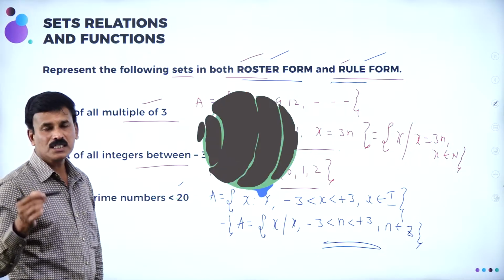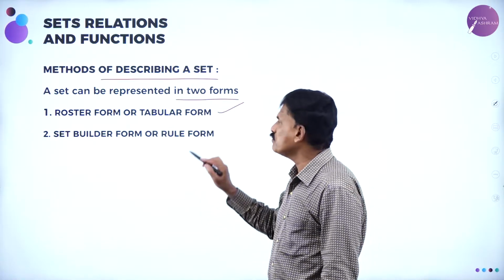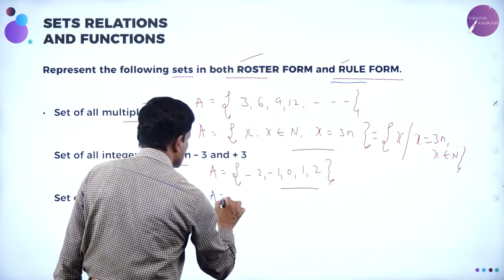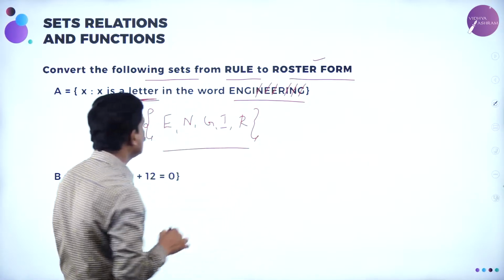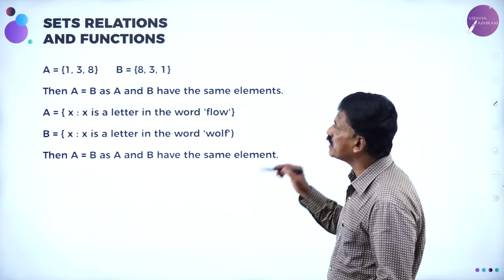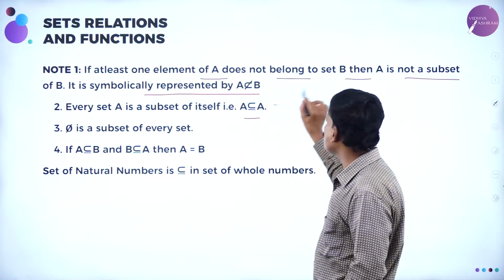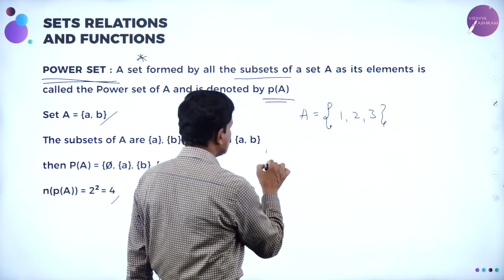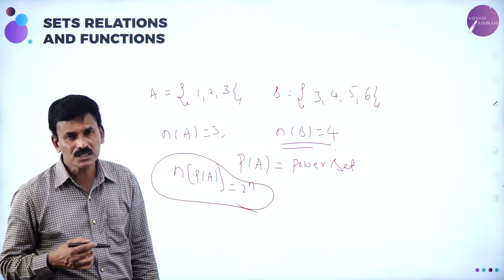DAY 07 | BASIC MATHS | I PUC | SETS, RELATIONS AND FUNCTIONS | L1